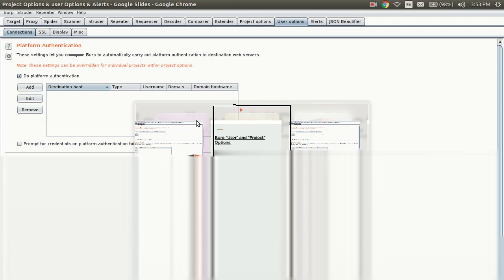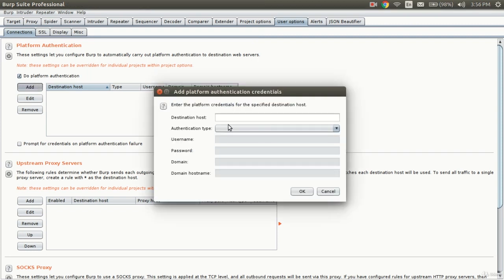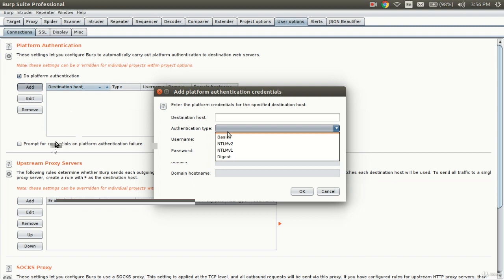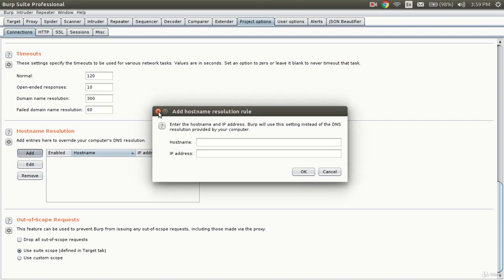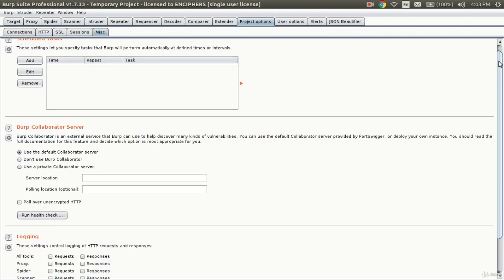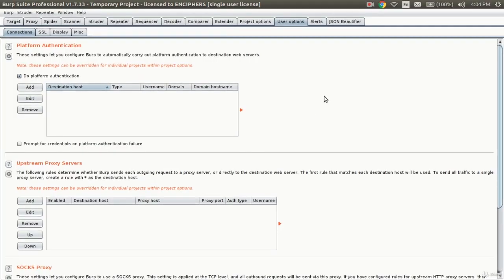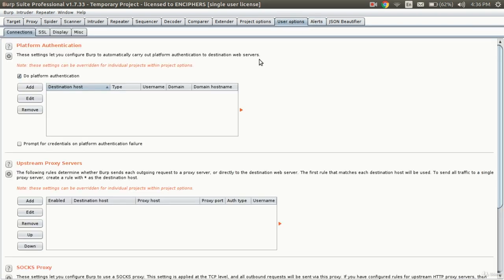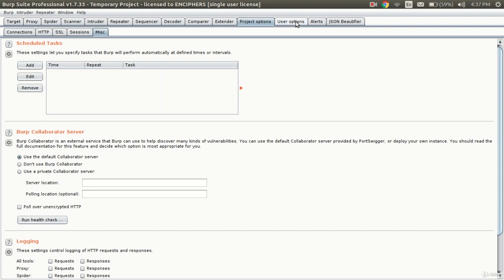Lesson 11 Understanding Burp Project Options & user Options & Alerts